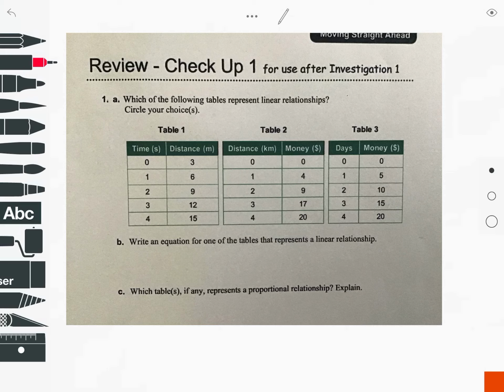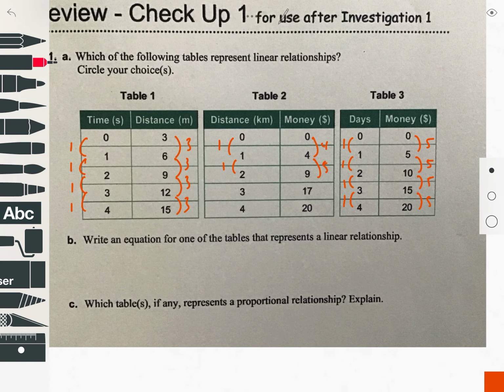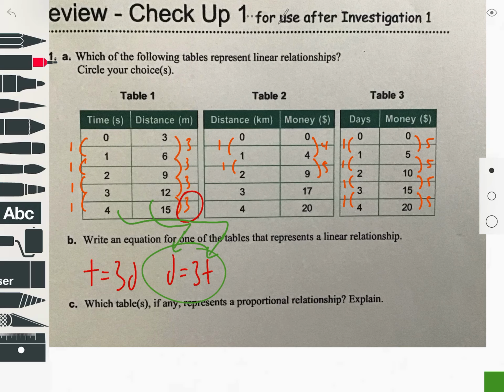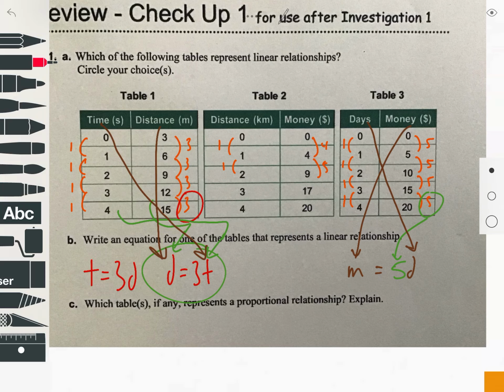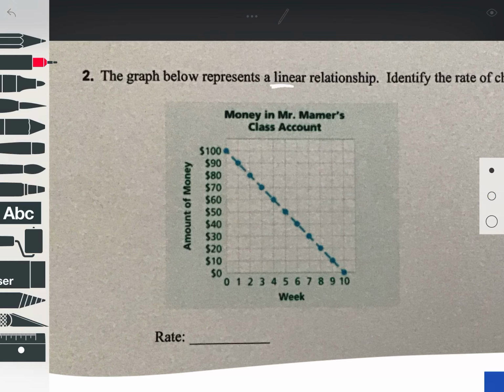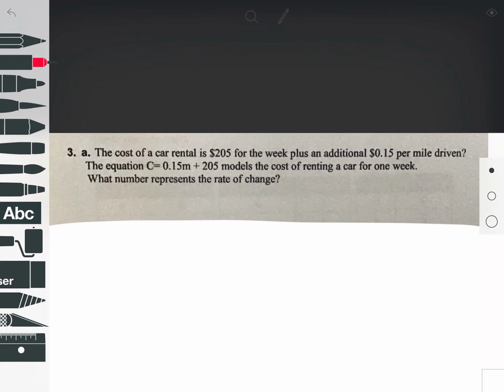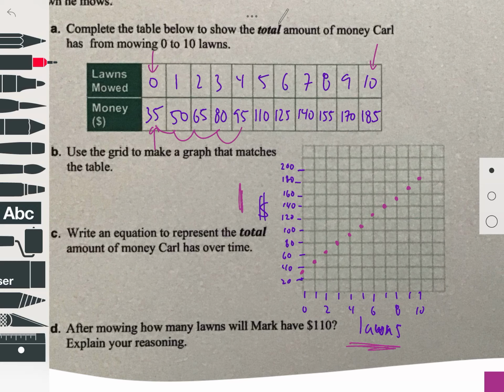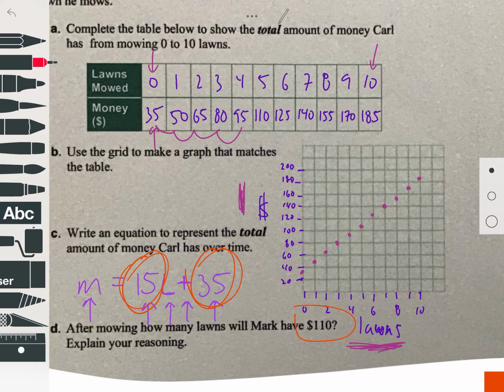MSA CKUp1 Review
Get ready for your first Moving Straight Ahead Quiz with me.